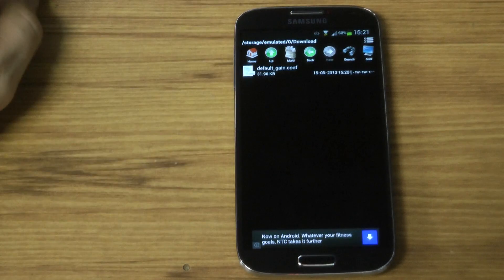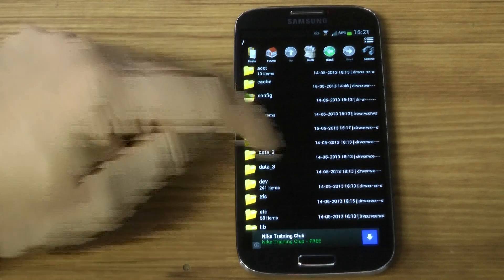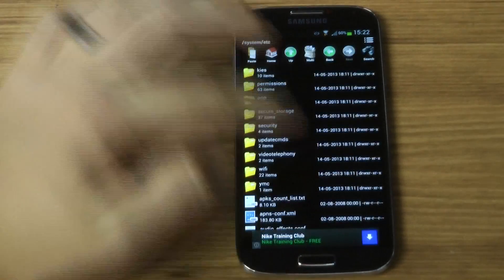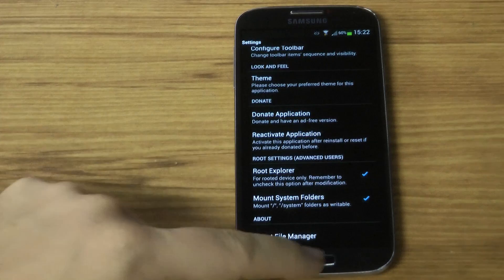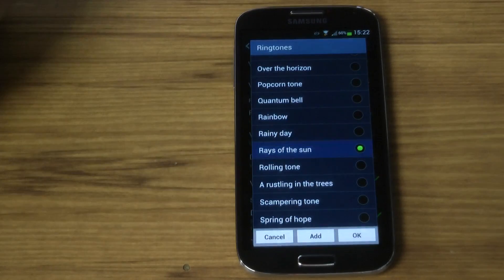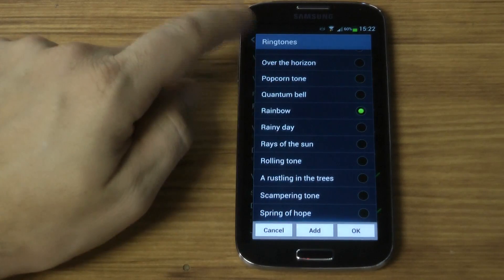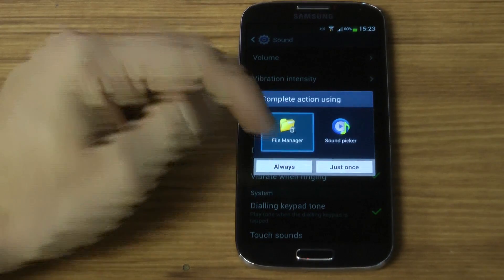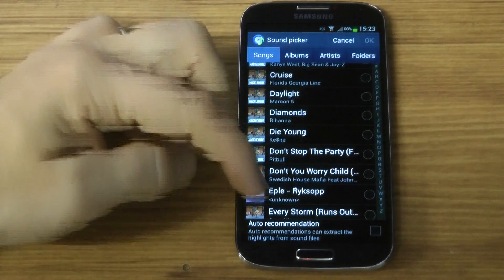Tweaks: Increase the Galaxy S4 sound cap (i9500) - Requires ROOT)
The S4 has great sound quality, however isn't very loud.  So there is a little tweak that you may want to use...